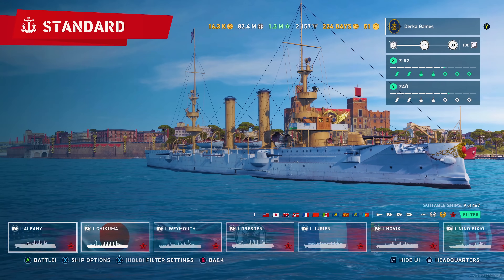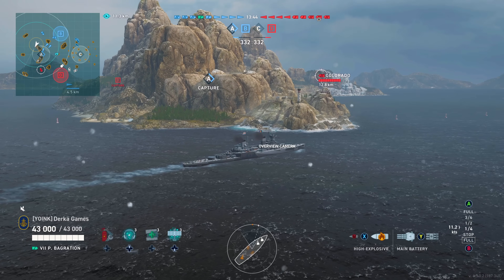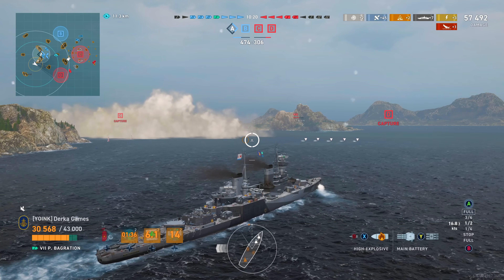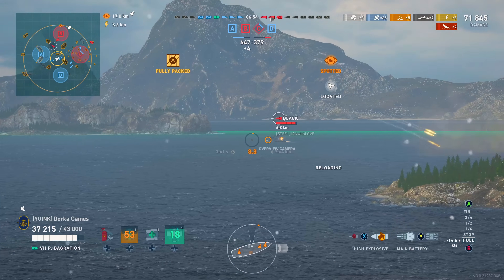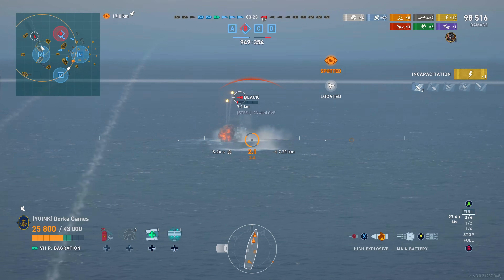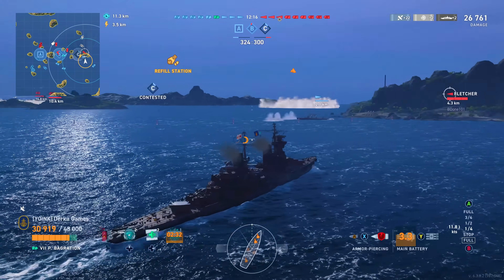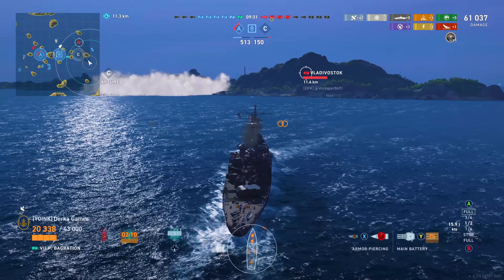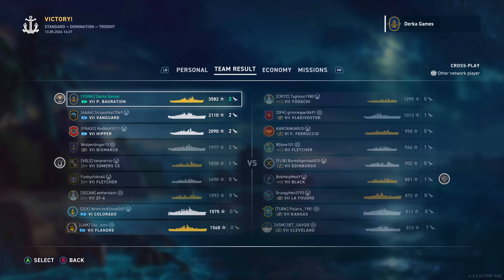If I were Free to Play, I'd Get This Ship in World of Warships Legends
▪︎▪︎▪︎▪︎▪︎▪︎▪︎▪︎▪︎▪︎▪︎▪︎▪︎▪︎ Video Description ▪︎▪︎▪︎▪︎▪︎▪︎▪︎▪︎▪︎▪︎▪︎▪︎▪︎▪︎▪︎

Ahoy, Captains! Welcome back! Today, we dive into the powerful and resilient world of the Pyotr Bagration, a formidable Soviet cruiser ready to dominate the high seas!

🚢 Pyotr Bagration Overview:
Prepare to command one of the Soviet Navy's most impressive cruisers: the Pyotr Bagration. Known for its robust armor, powerful artillery, and tactical versatility, this cruiser is a true force to be reckoned with. Join us as we explore the strengths and strategies behind mastering this iconic Soviet warship.

🔥 Unleash Relentless Firepower:
Discover the devastating firepower at your disposal as captain of the Pyotr Bagration. Armed with powerful main guns and an array of secondary weapons, this cruiser excels at delivering relentless salvos that can overwhelm any adversary. Learn how to maximize your damage output and maintain pressure on your enemies throughout the battle.

🛠️ Customize for Combat:
Optimize your Pyotr Bagration for battle with our comprehensive guide to upgrades and commander skills. Whether you prefer to enhance your ship's firepower, improve its survivability, or boost its maneuverability, we'll provide expert insights to help you tailor your cruiser to your playstyle and lead your fleet to victory.

🌊 Dominate the Seas:
Navigate the battlefield with authority and precision aboard the Pyotr Bagration. With its sturdy armor and impressive firepower, this cruiser can hold its own against formidable opponents. Learn advanced tactics for positioning, angling, and utilizing cover to outmaneuver and outlast your adversaries.

🎮 Epic Battles and Heroic Moments:
Join us for thrilling naval engagements as we showcase epic battles and heroic moments aboard the Pyotr Bagration. From engaging enemy cruisers in fierce duels to providing crucial support to your team, witness the impact and resilience of this Soviet powerhouse in action.

⚓ Embrace Soviet Might:
Whether you're a seasoned veteran or new to World of Warships, the Pyotr Bagration offers an exhilarating gameplay experience that is sure to captivate you. Join us on this unforgettable journey as we uncover the strategies, tactics, and nuances of commanding one of the most powerful cruisers in naval history.

Prepare for battle, set sail, and let the seas bear witness to your mastery with the Pyotr Bagration! Fair winds and following seas, Captains! 🌊⚓🔥

If you're new to the game, use the code below for a jumpstart and a free Tier 2 premium ship:
CCOFLEGENDS

▪︎▪︎▪︎▪︎▪︎▪︎▪︎▪︎▪︎▪︎▪︎▪︎▪︎▪︎▪︎▪︎ Other Derka Videos ▪︎▪︎▪︎▪︎▪︎▪︎▪︎▪︎▪︎▪︎▪︎▪︎▪︎▪︎▪︎

▪︎▪︎▪︎▪︎▪︎▪︎▪︎▪︎▪︎▪︎▪︎▪︎▪︎▪︎▪︎ Socials ▪︎▪︎▪︎▪︎▪︎▪︎▪︎▪︎▪︎▪︎▪︎▪︎▪︎▪︎

▪︎▪︎▪︎▪︎▪︎▪︎▪︎▪︎▪︎▪︎▪︎▪︎▪︎▪︎▪︎▪︎ Video Tags ▪︎▪︎▪︎▪︎▪︎▪︎▪︎▪︎▪︎▪︎▪︎▪︎▪︎▪︎▪︎▪︎▪︎

Hashtags